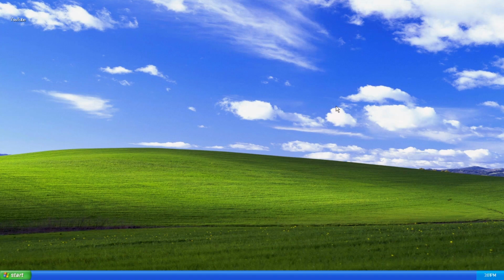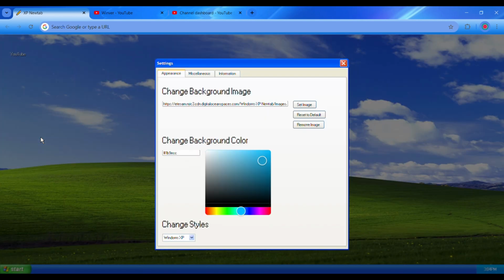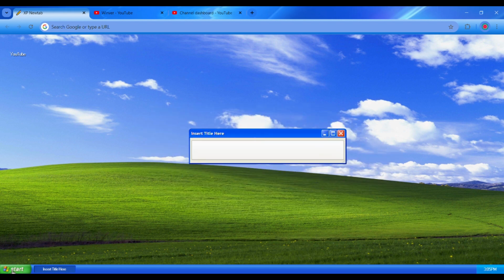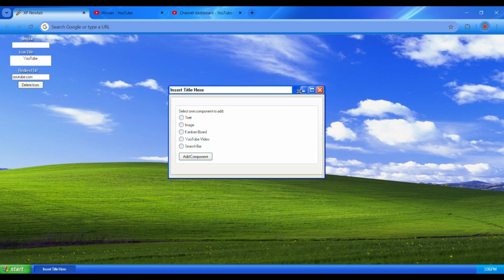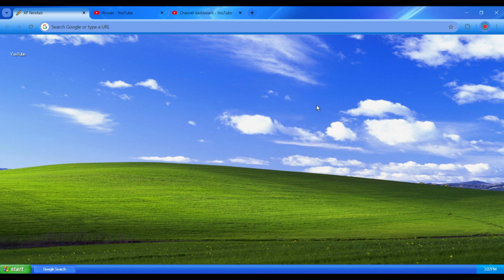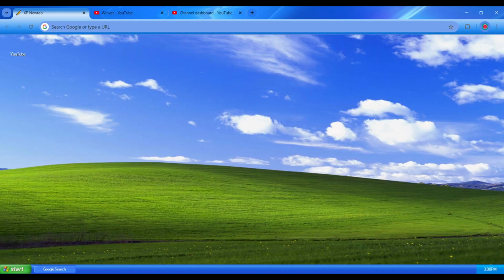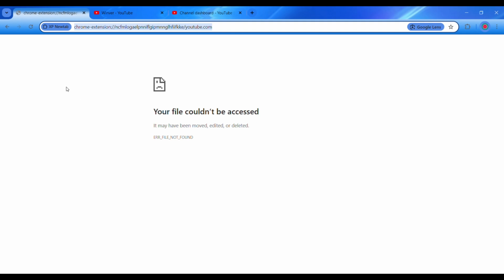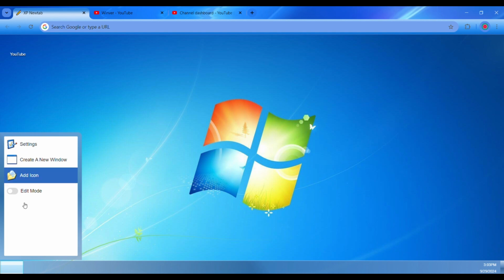This CHROME EXTENSION turns your new tab into WINDOWS XP!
Windows XP, 7, 98, Vista, Winver, Microsoft, Bliss.